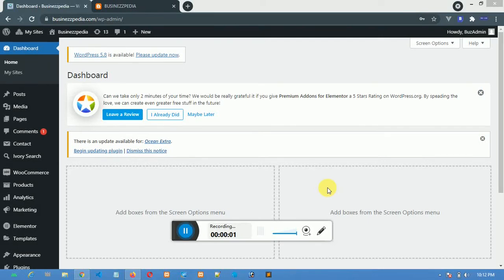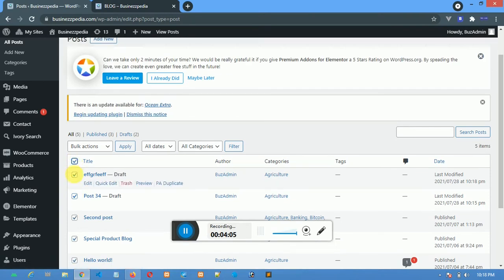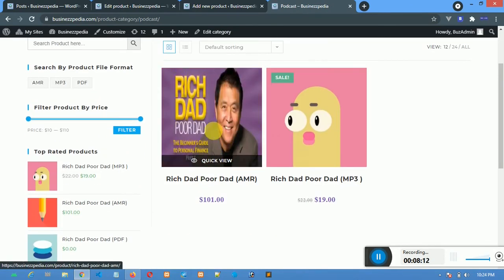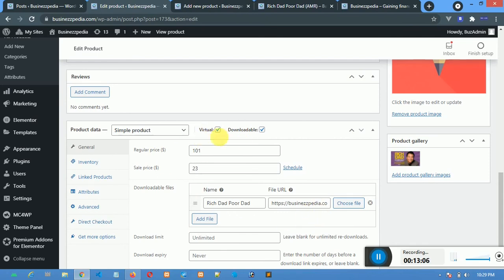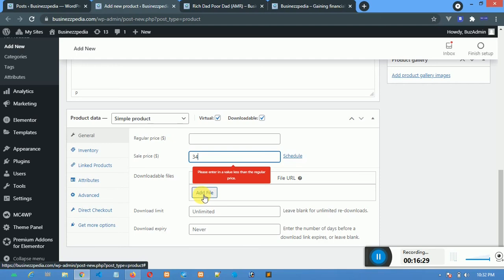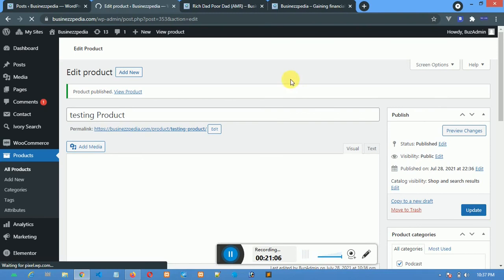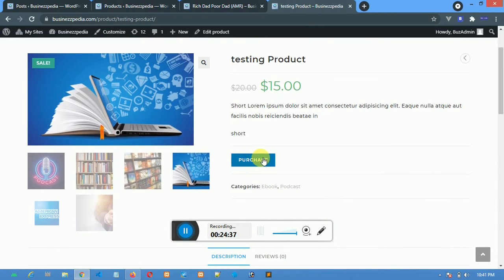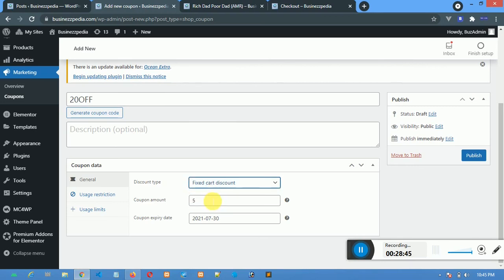02 tutorial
How to add a post and a course